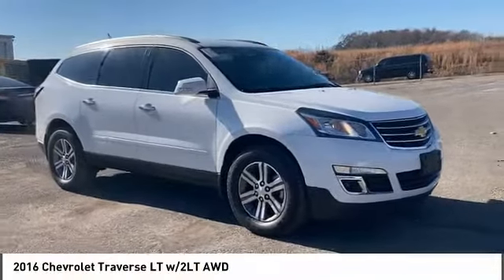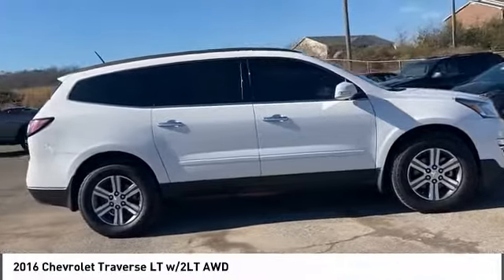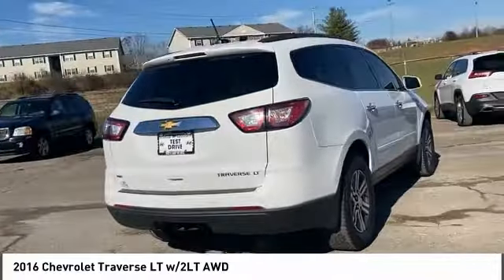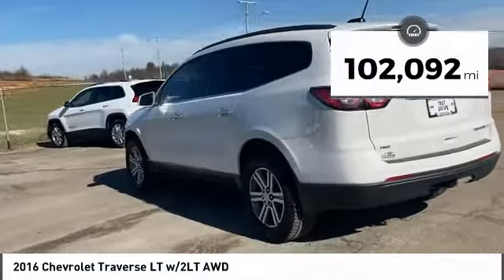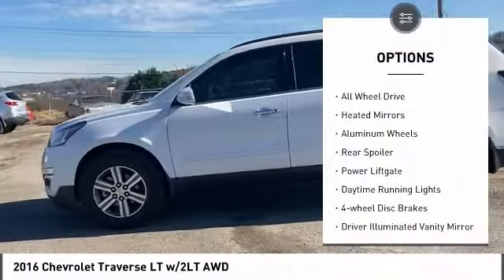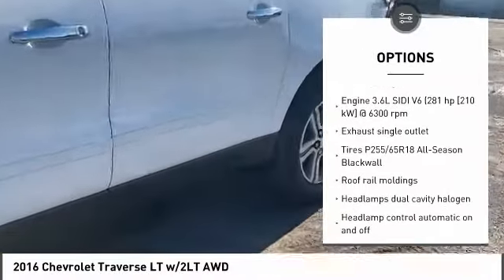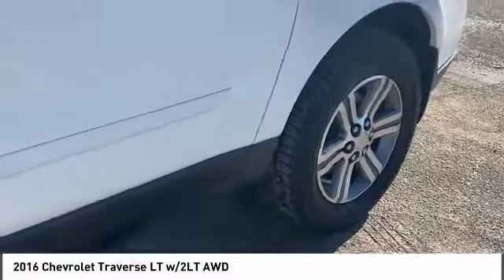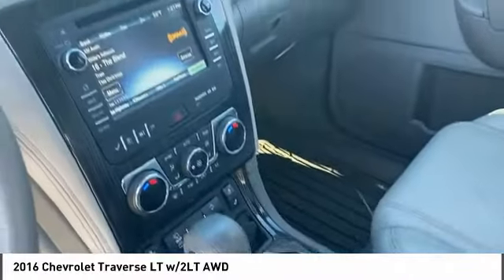2016 Chevrolet Traverse 224779P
2016 Chevrolet Traverse LT w/2LT AWD